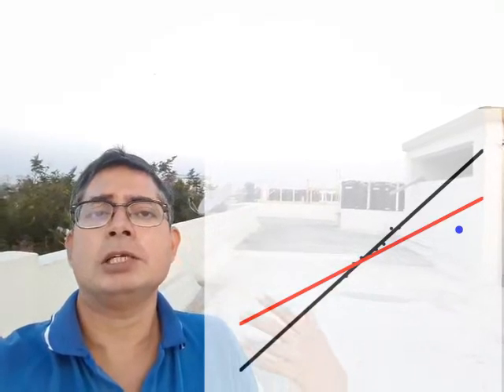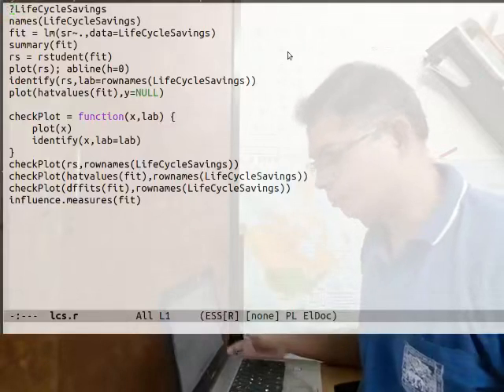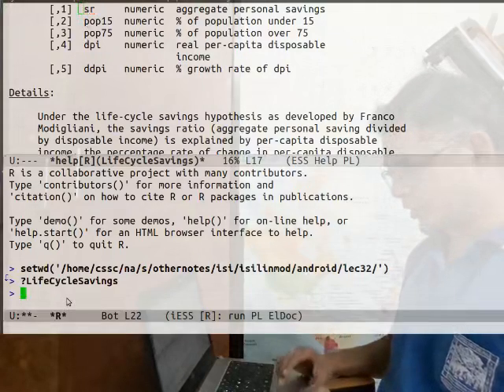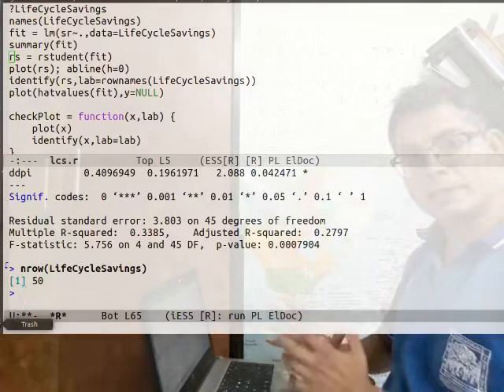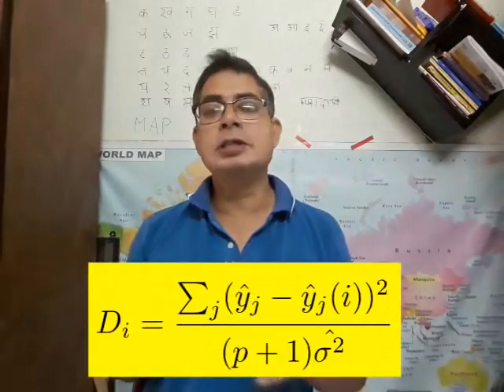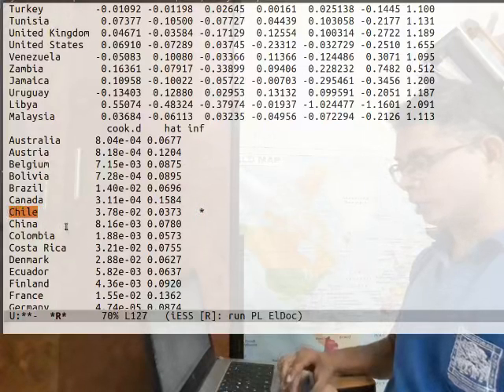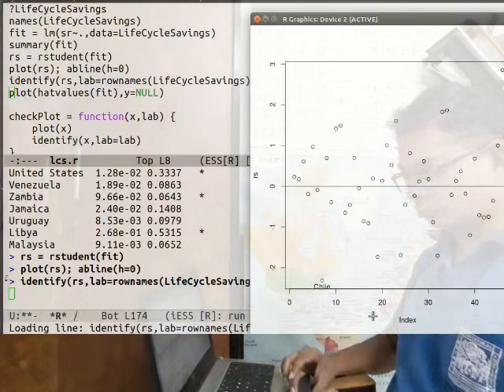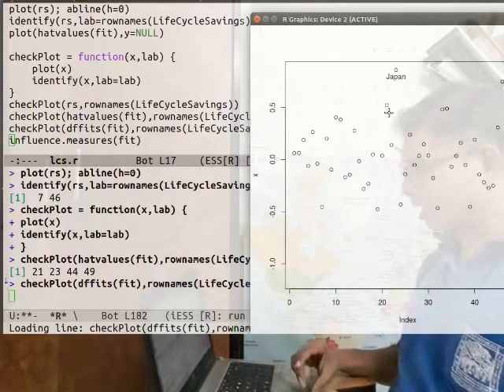Lecture 32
Influence diagnostics (part 2)